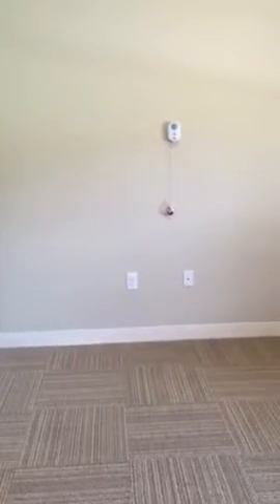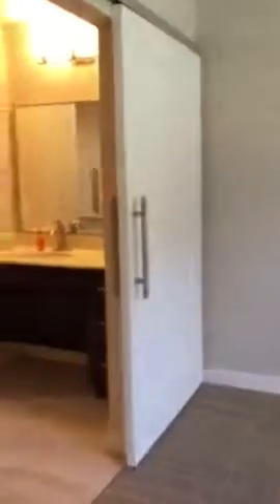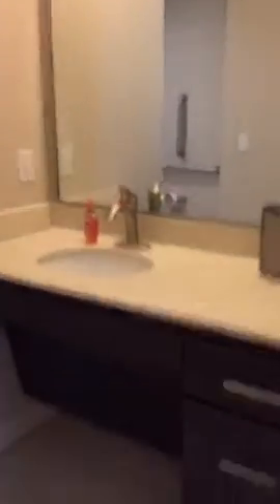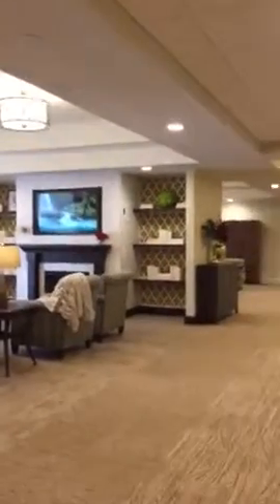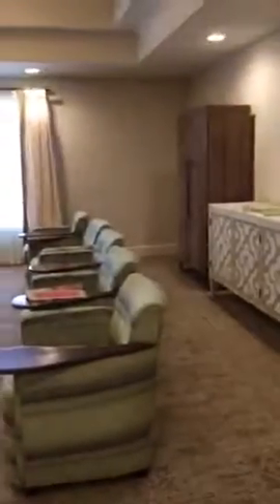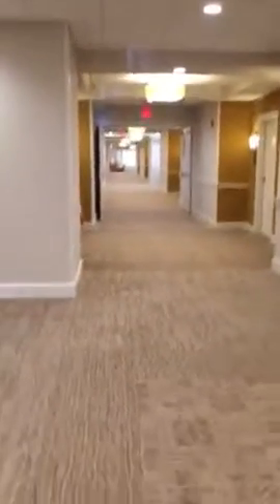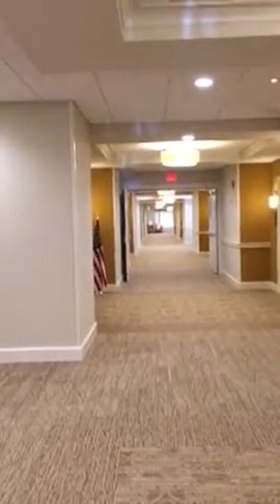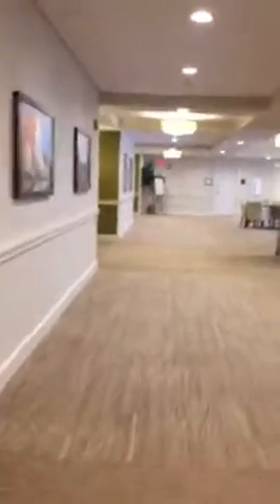Mom's new apartment at Maplewood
Mom is moving to Maplewood located in Twinsburg, Ohio.  Truly a gorgeous facility.